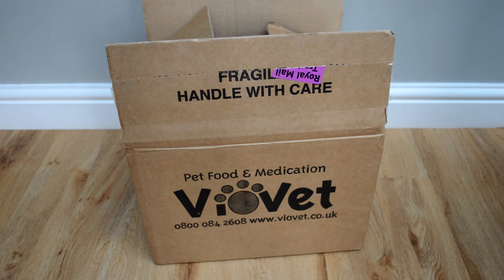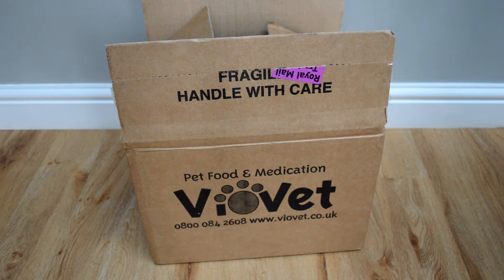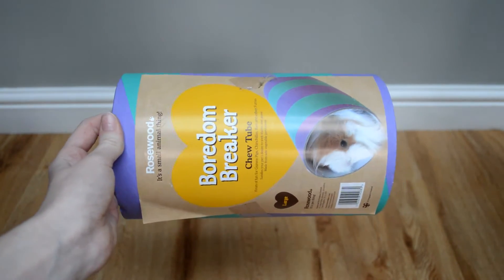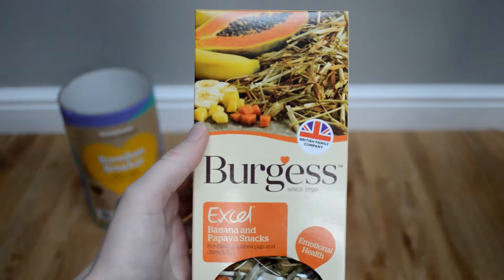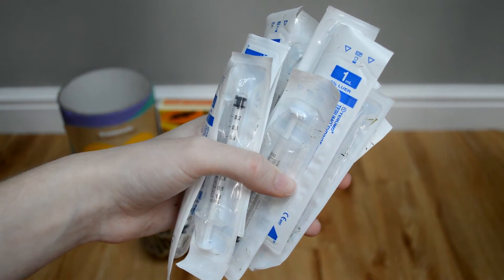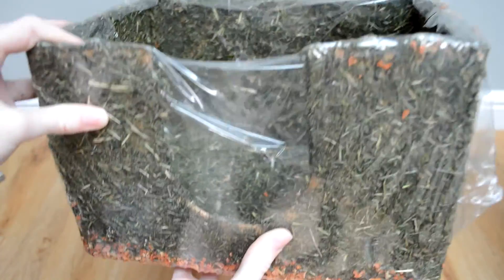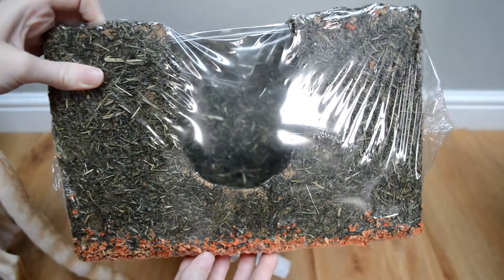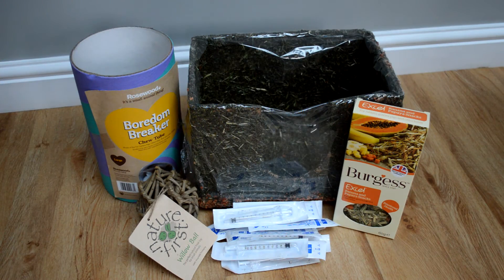Guinea Pig Viovet Haul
I found this footage from late last year when I was clearing my memory card, I hope you guys don't mind xx

Filmed on ~ Nikon D3200
Edited with ~ Sony Vegas Movie Studio Platinum

Phoebe
xoxoxox